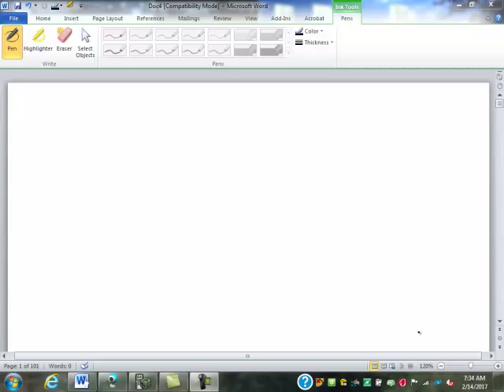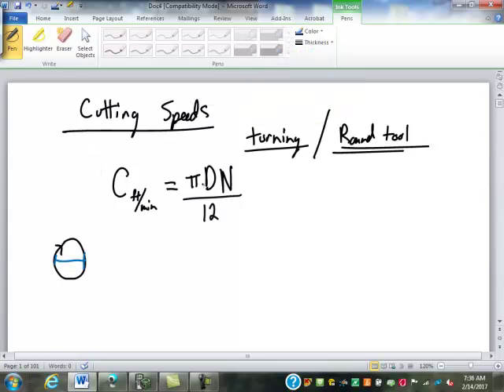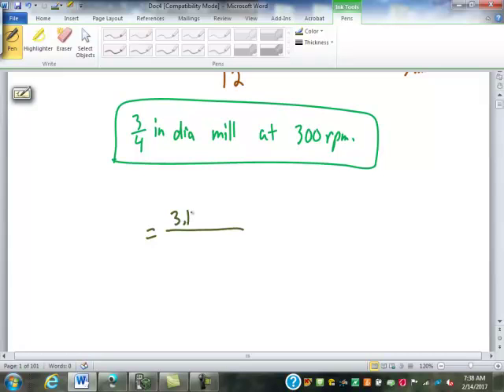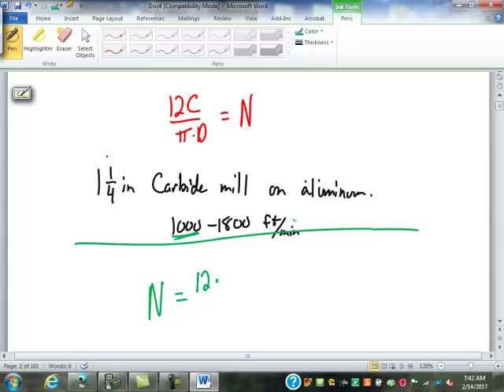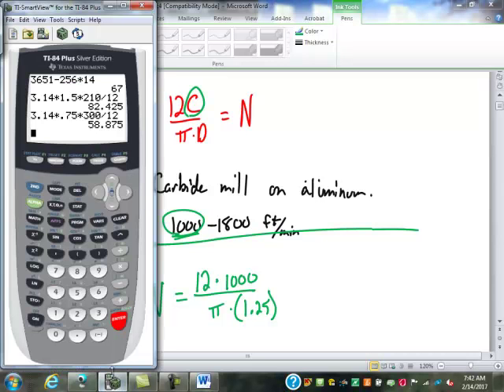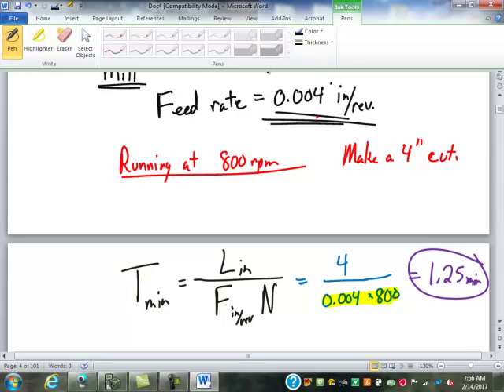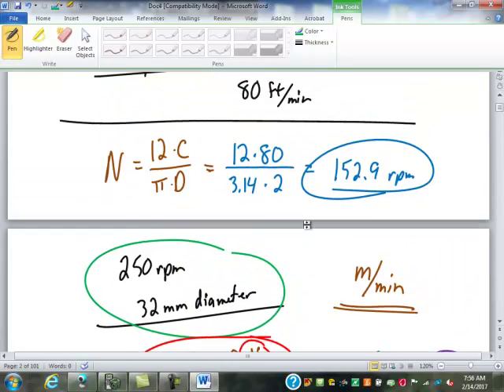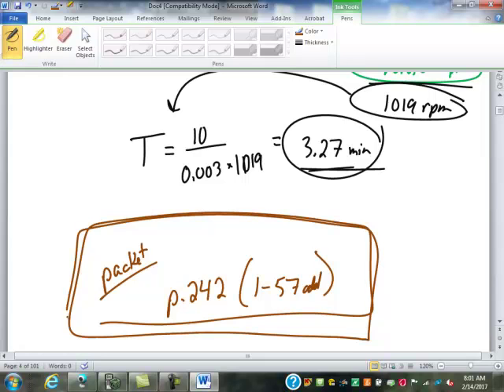13 Cutting Speed and Cutting Times